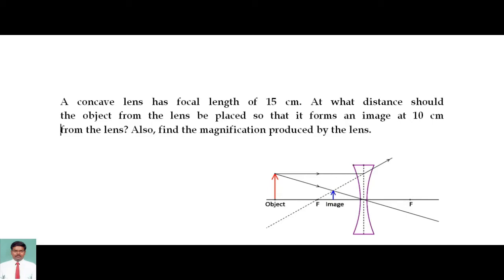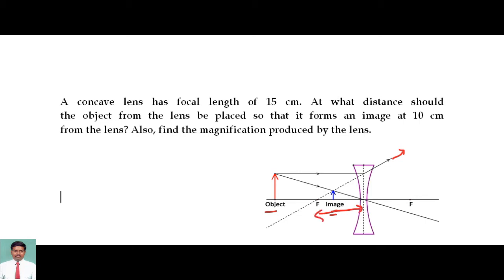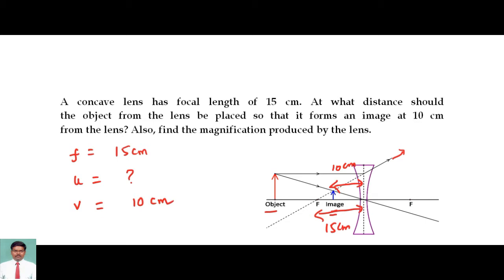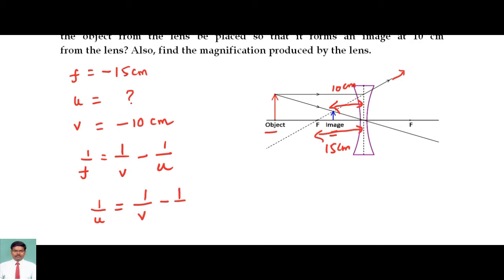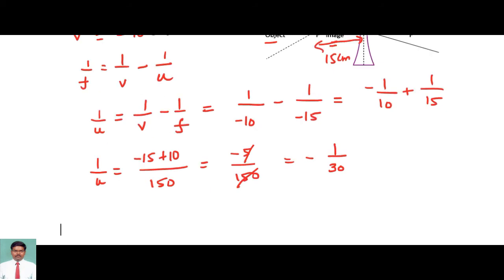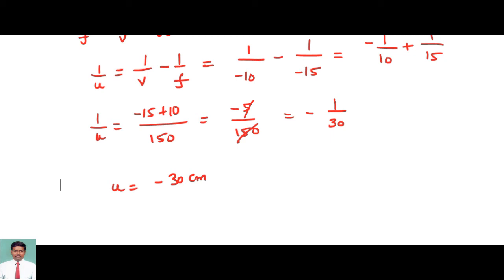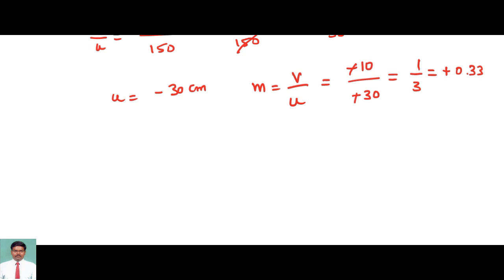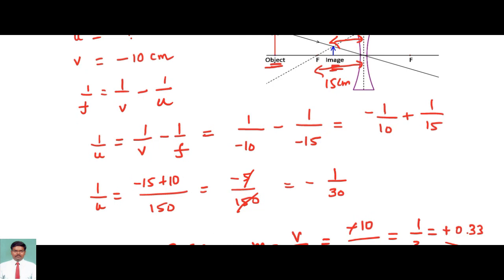CBSE 10: A concave lens has focal length of 15 cm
A concave lens has focal length of 15 cm. At what distance should
the object from the lens be placed so that it forms an image at 10 cm
from the lens? Also, find the magnification produced by the lens